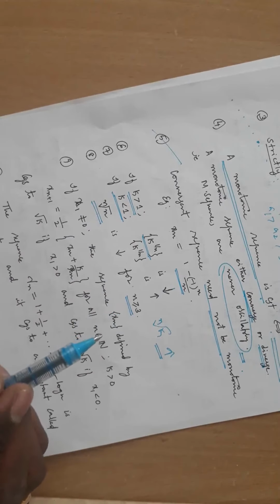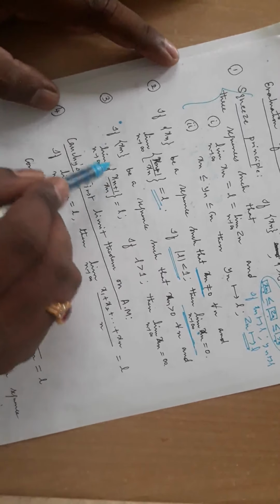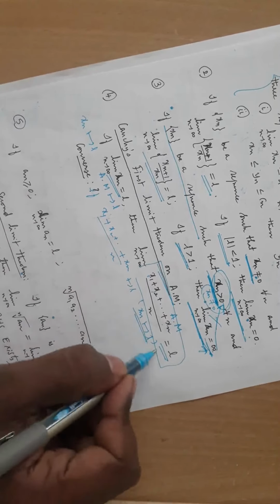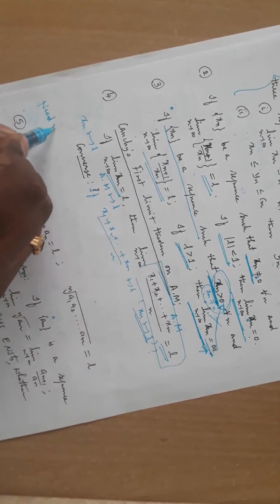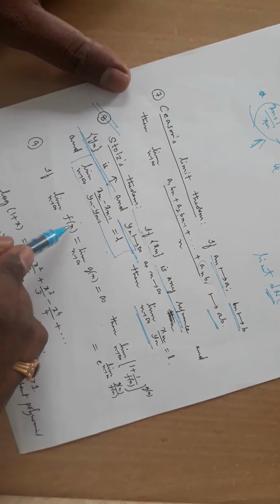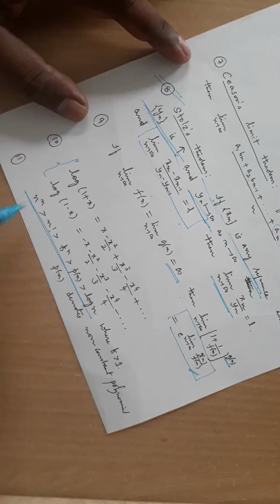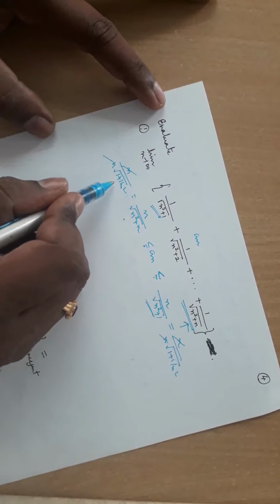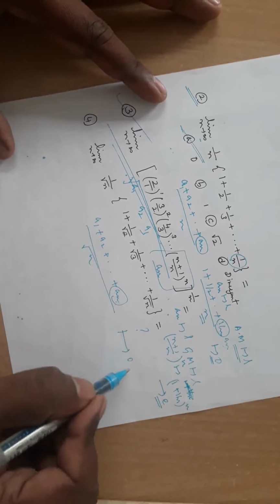RA Lecture 10